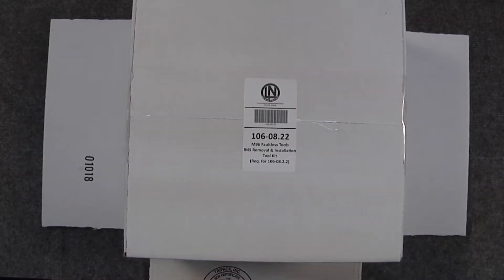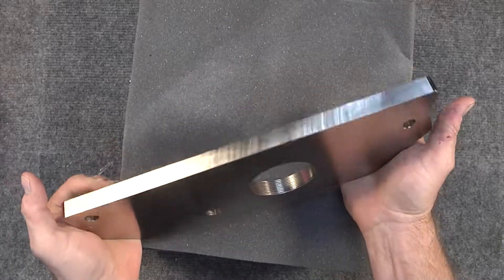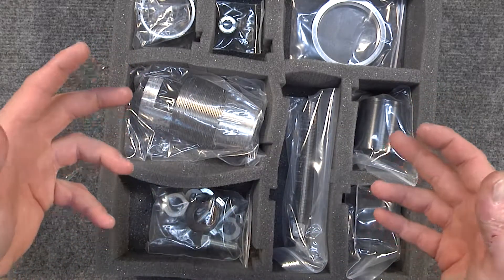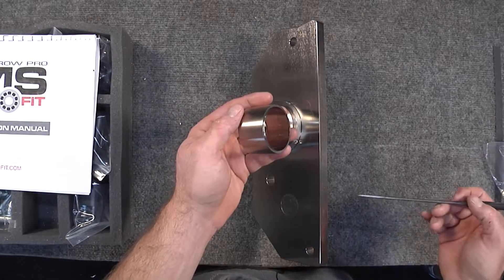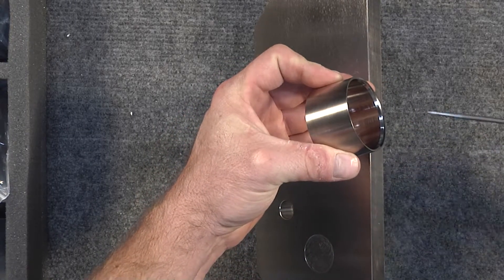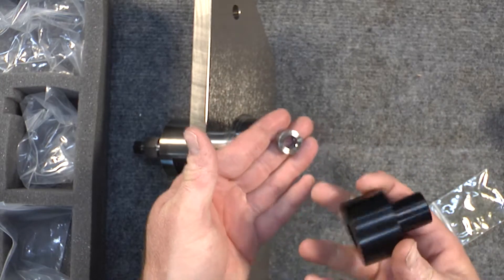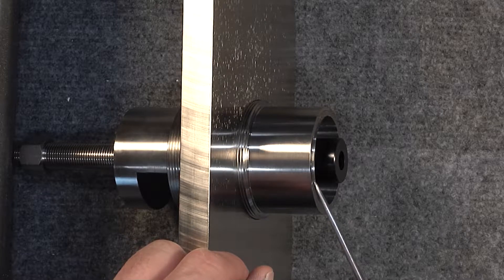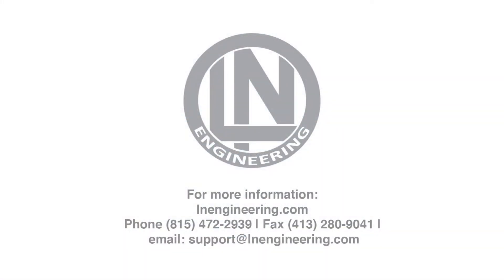LN Engineering M96 Faultless Tools IMS Removal & Installation Tool Kit - LN# 106-08.22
The Faultless IMS Tool is required for installation of the Single Row Pro IMS Retrofit and can also be used to install all existing IMS Retrofit and Solution bearings, as well as for extraction of the original bearing.